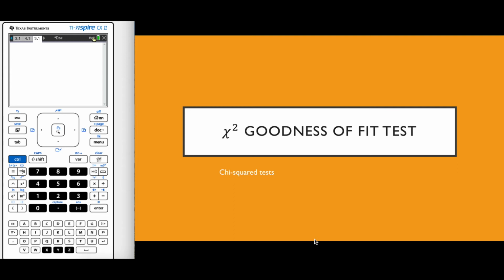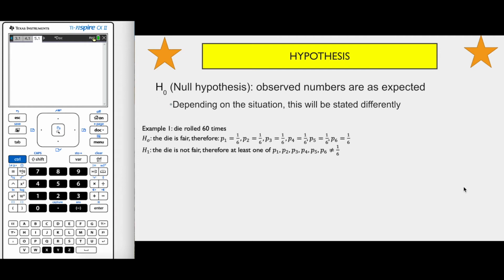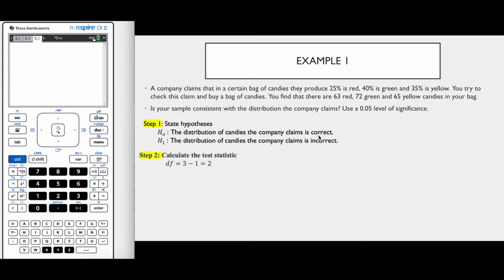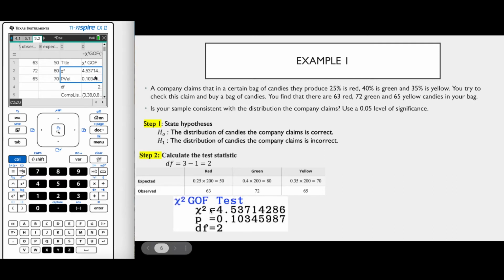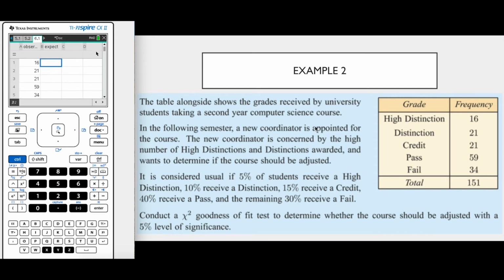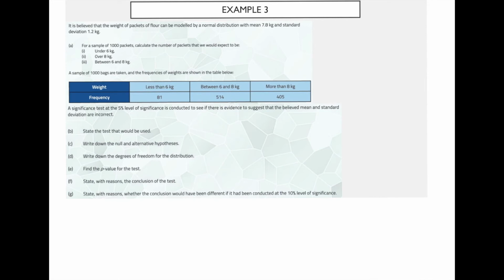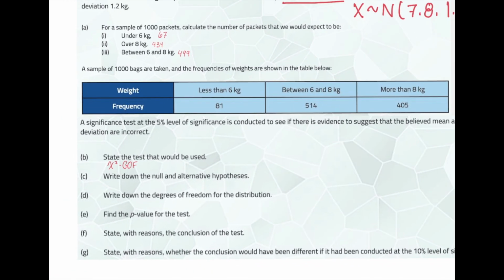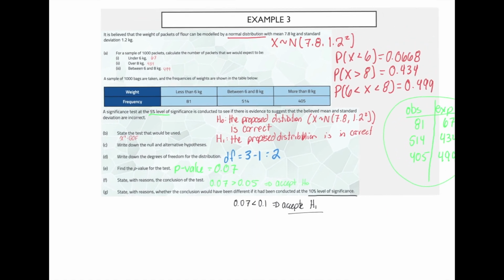Chi-Squared Hypothesis Testing - GOF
Hypothesis Testing Chi-Squared Goodness of Fit test
IB Application & Interpretation SL
Unit 4: Statistics & Probability